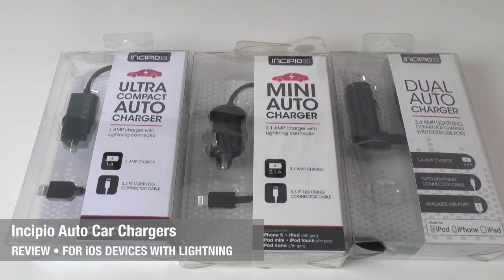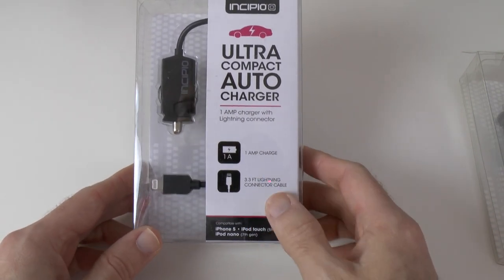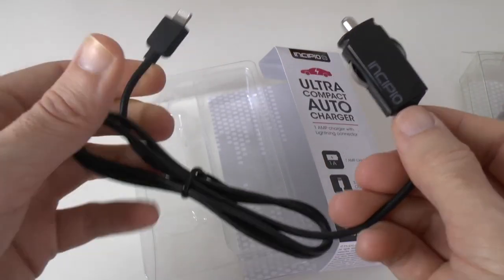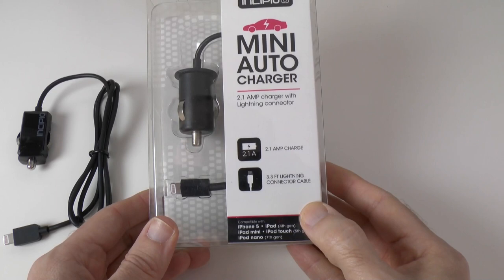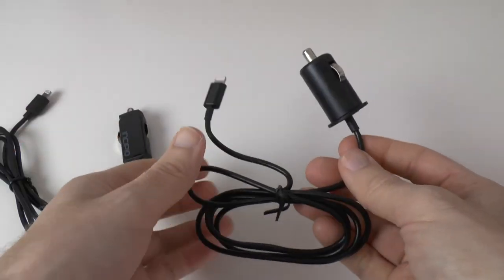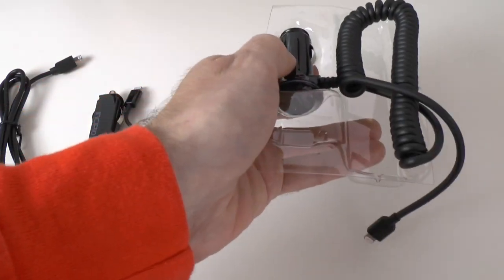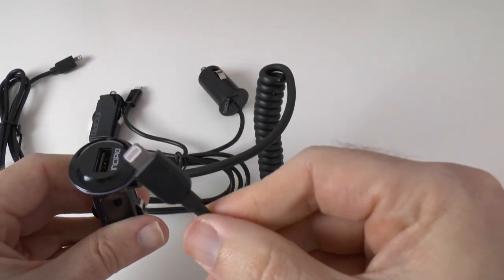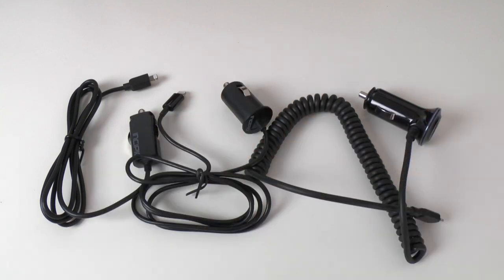Incipio Ultra Compact • Mini & Dual Auto Car Chargers with Lightning Connector Review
Incipio Ultra Compact, Mini & Dual Auto Car Chargers with Lightning Connector Review ... if you want a good solution to charging your iPhone, iPod touch or iPad whilst travelling, then one of these chargers could be the answer.

UK - Buy the Incipio Ultra Compact Charger
USA - Buy the Incipio Ultra Compact Charger
USA - Buy the Incipio Dual Auto Charger